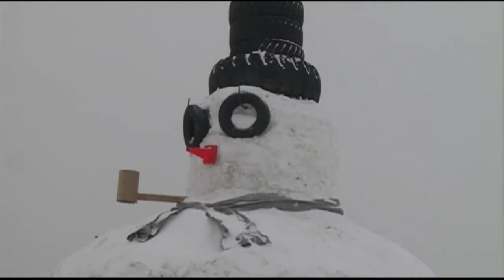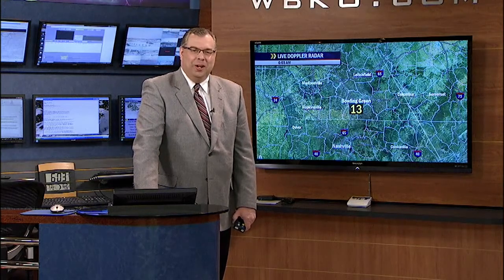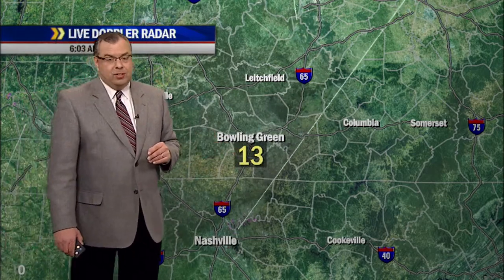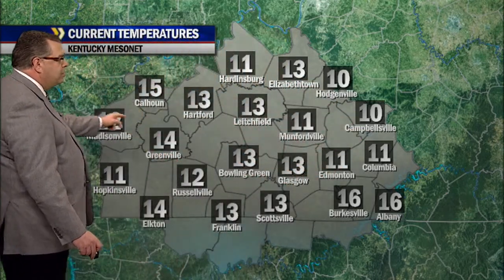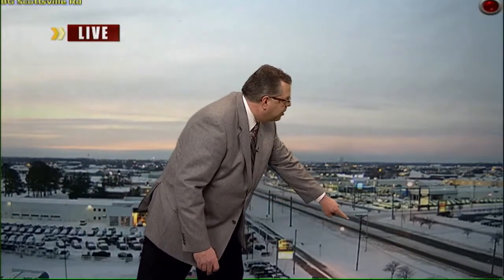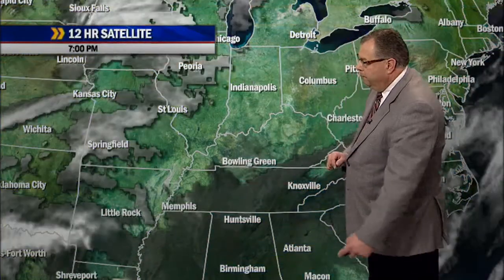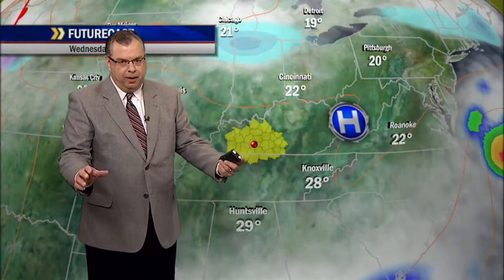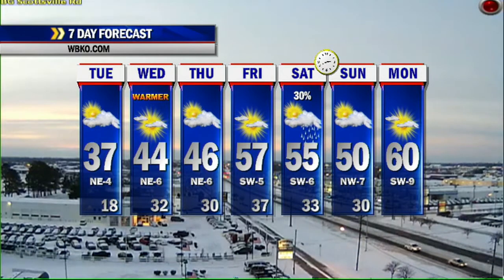Chris Allen's Tuesday 3/4/14 Morning Update